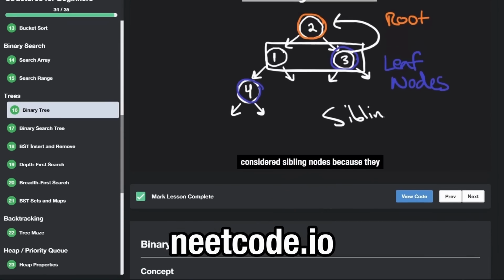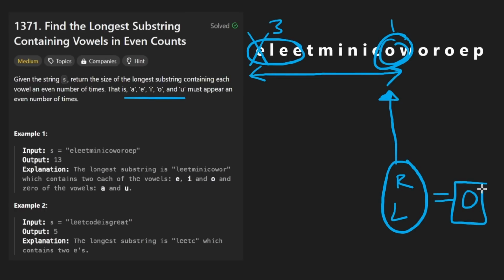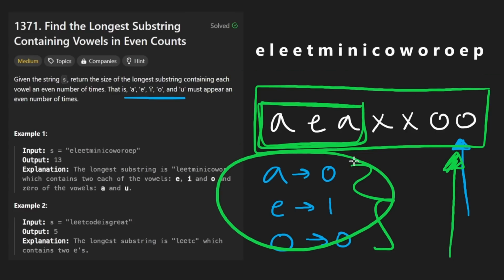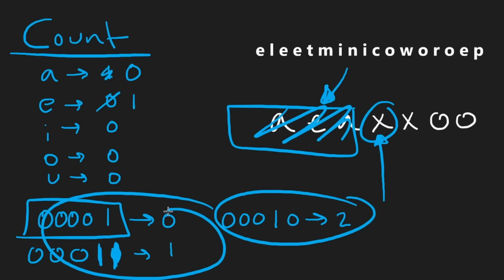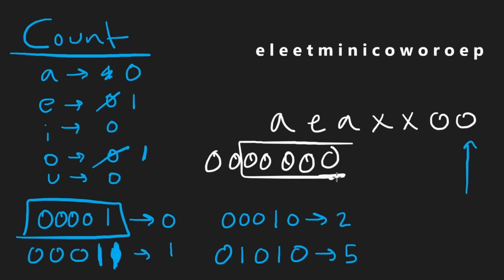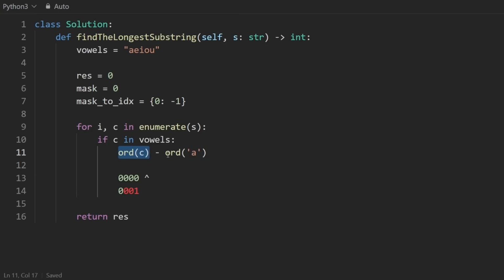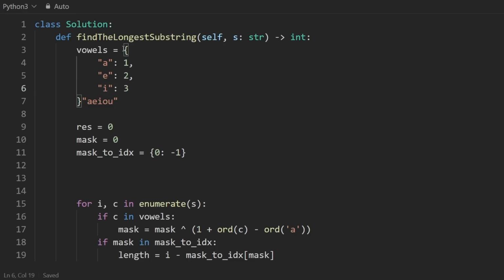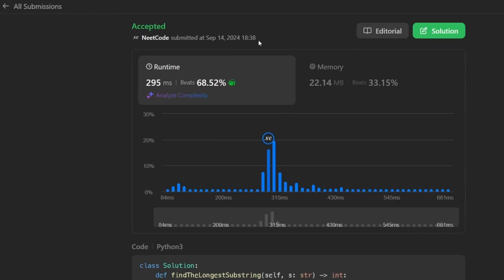Find the Longest Substring Containing Vowels in Even Counts - Leetcode 1371 - Python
0:00 - Read the problem
0:30 - Drawing Explanation
7:05 - Dry Run
14:46 - Coding Explanation
19:09 - Coding Explanation 2

leetcode 1371